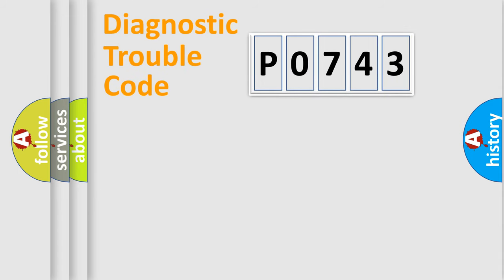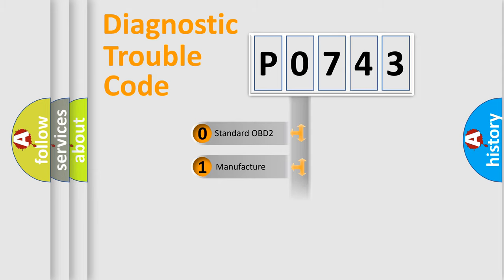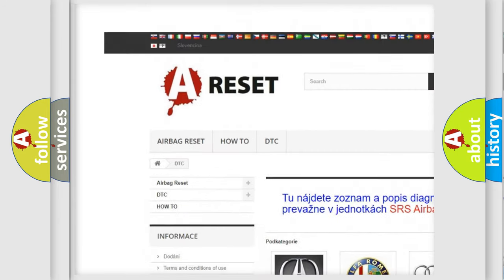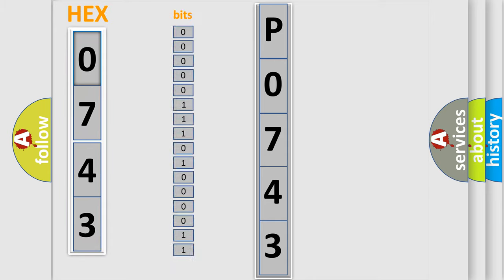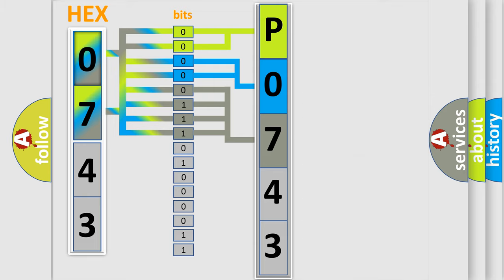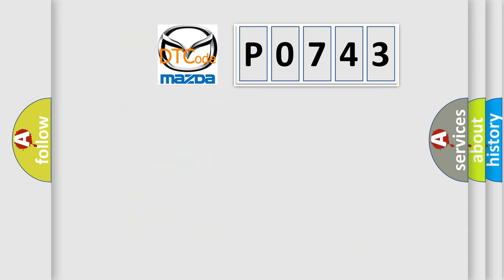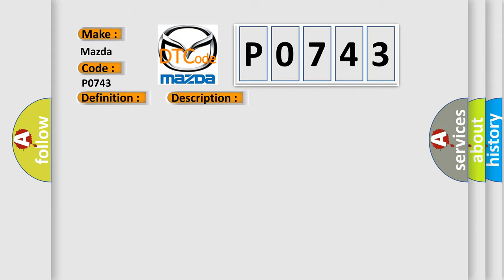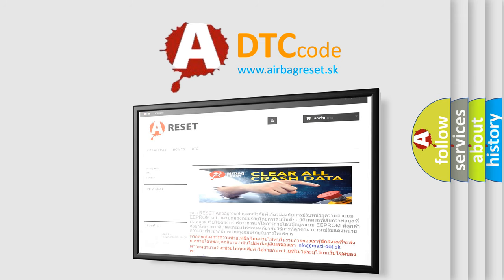DTC Mazda P0743 Short Explanation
Contents:
0:21 Basic DTC analysis according to OBD2 protocol standard.
1:48 Insight into programming
2:58 A diagnostically understandable description of the Diagnostic Trouble Code
3:05 Basic error definition

Make:
Mazda
Code:
P0743
Definition:
Rear Wheel Speed Signal Erratic
Description: